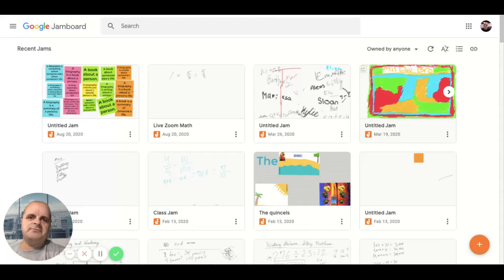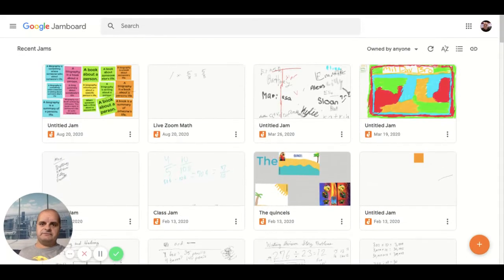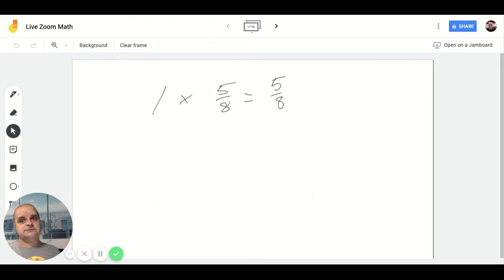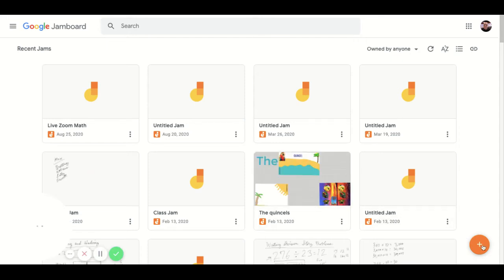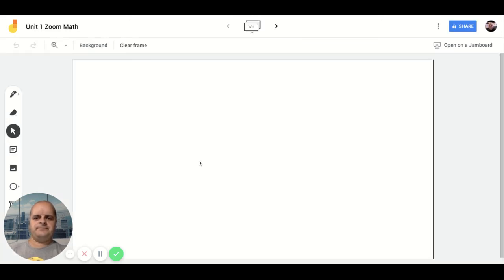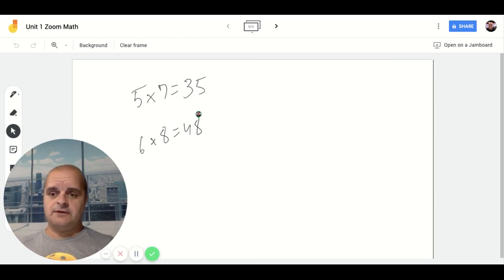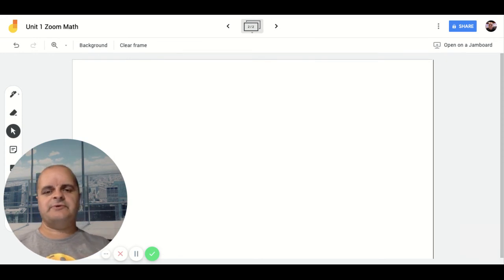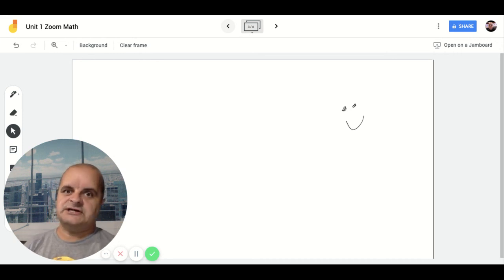Using Google Jamboard and an iPad for Math Instruction during Remote Learning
In this video, I show how easy it is to use Google Jamboard during a Live Zoom or Google Meet.  Simply have your Jamboard doc open on both your computer and iPad and you're good to go!  In the video I forgot to add how to share Jamboard with students.  Here's the quickest way!  On your iPad, click on the three dots in the top right corner.  Click on “Share via Jam Code” and press the Jam Code toggle.  A code should appear that you can share with students.